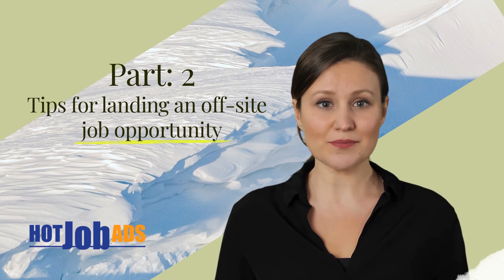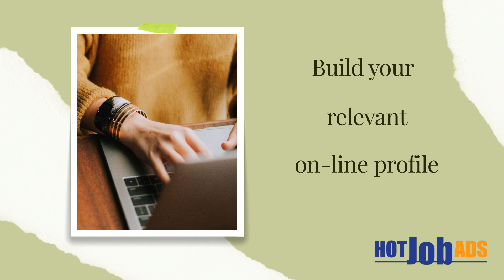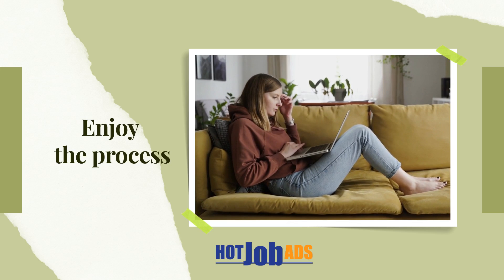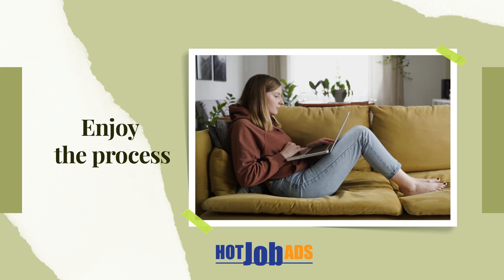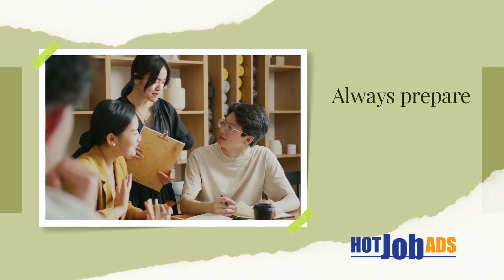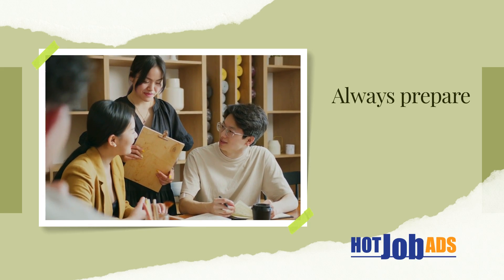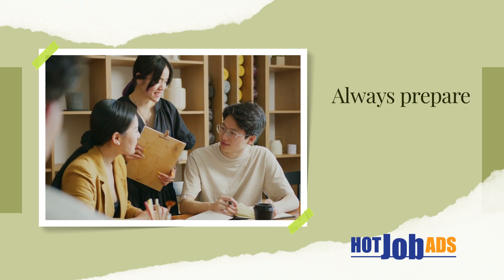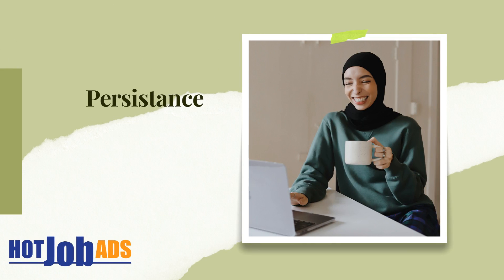Part 2 on Tips to secure a remote job